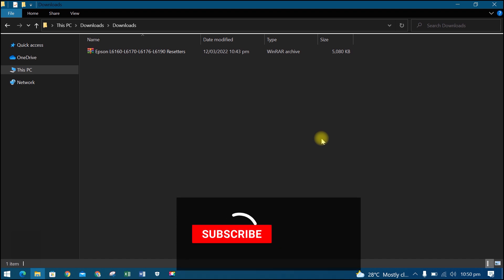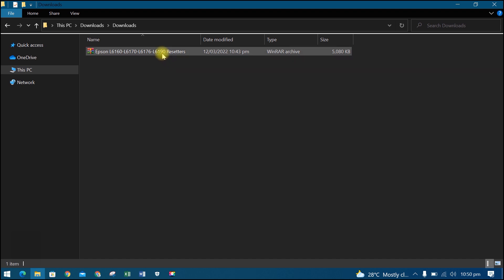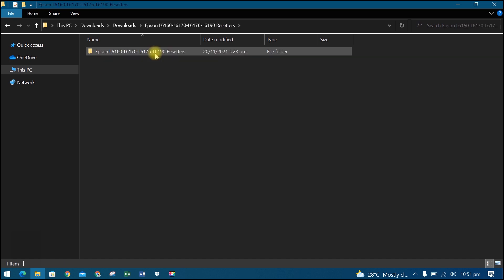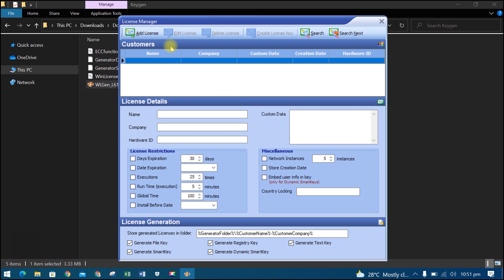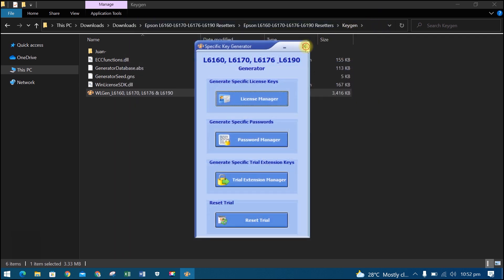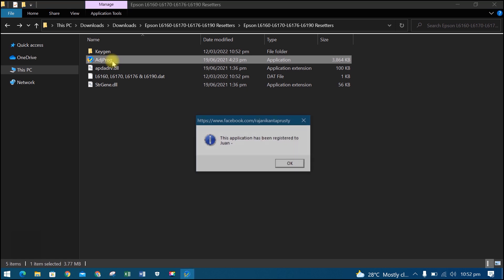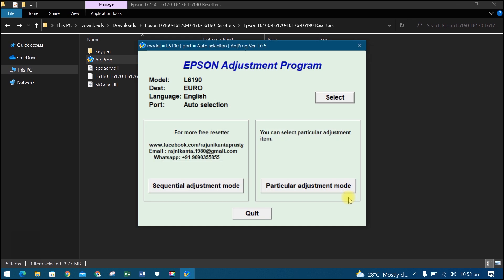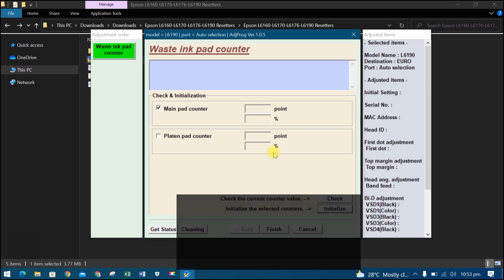How to Reset Epson L6160 L6170 L6176 L6190